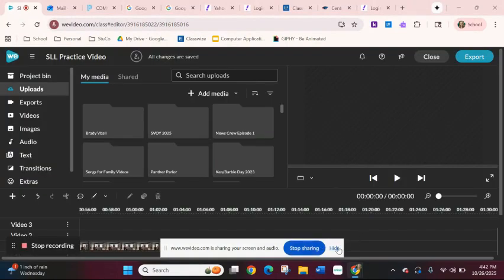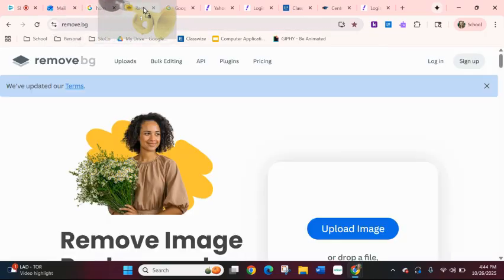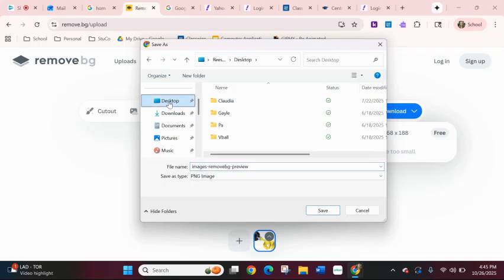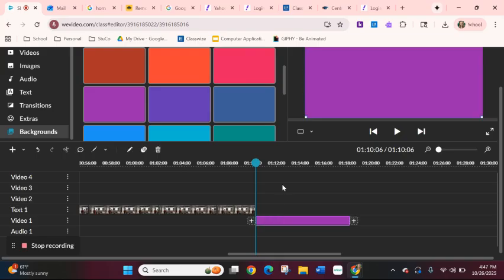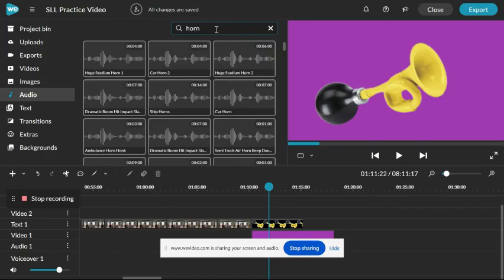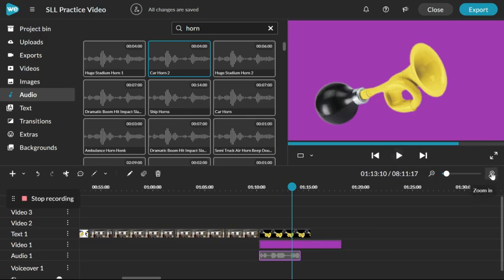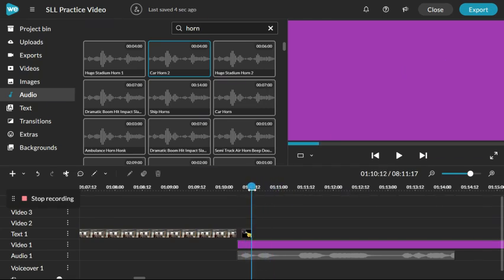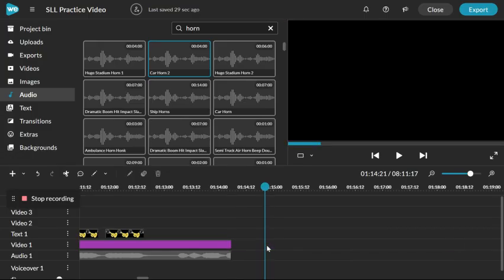WeVideo Sound Effects 2025